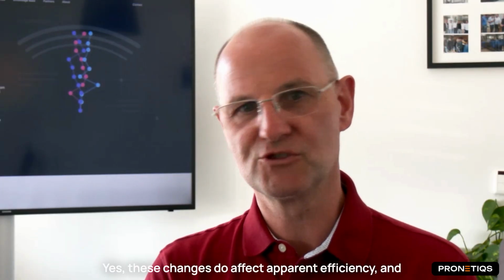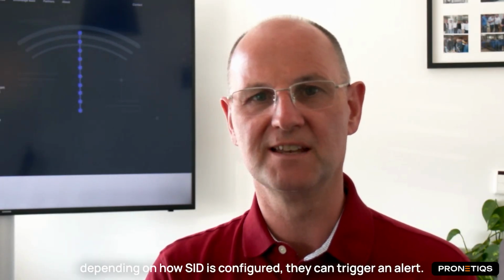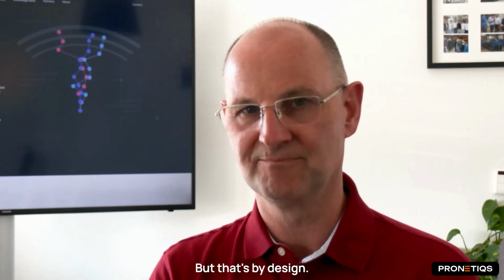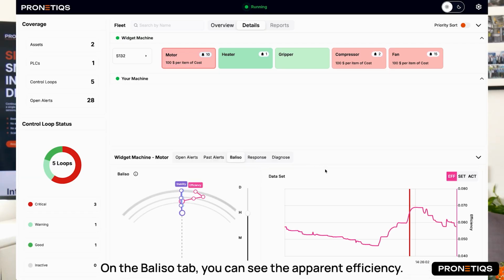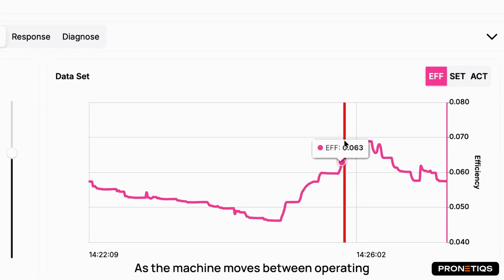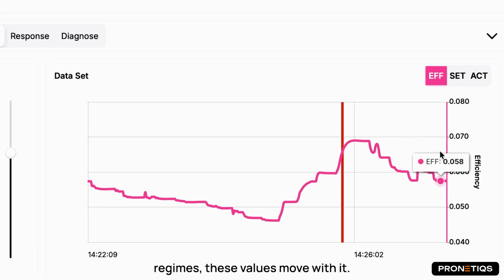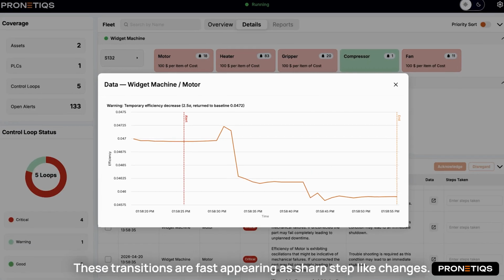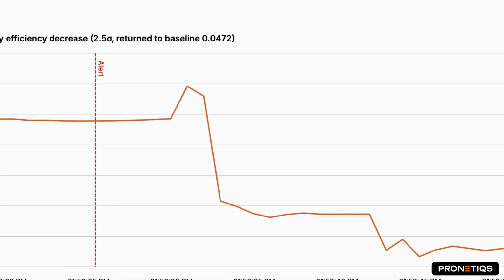SID Explained by Dr. Stefan Hild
How efficiently do your control loops follow their command?
Learn all about SID in just 3 minutes and how slight wear & tear on your valve, bearing or component lead to failure or end of life. Early insights allow for proactive measurements, save costs and avoid unplanned downtime.